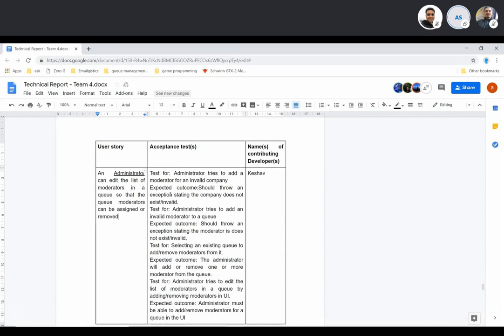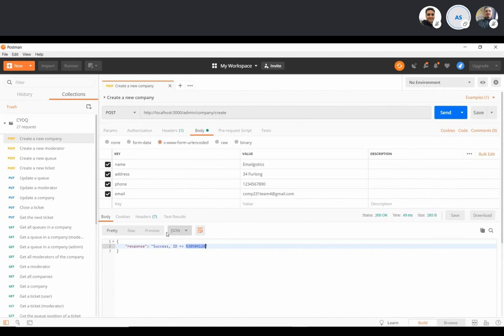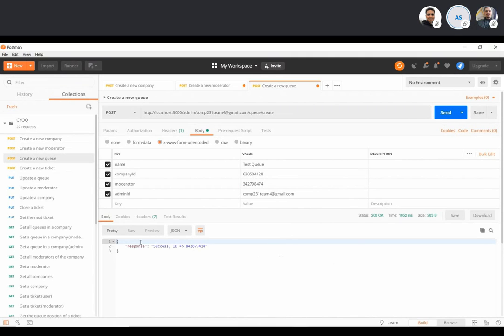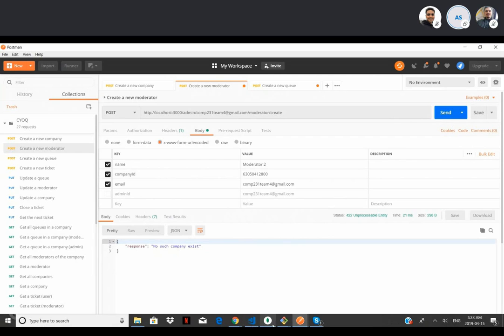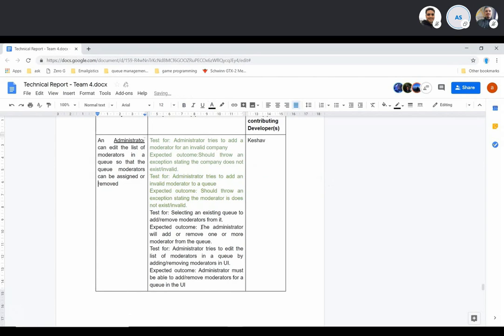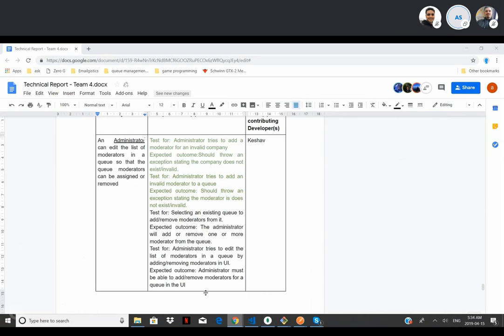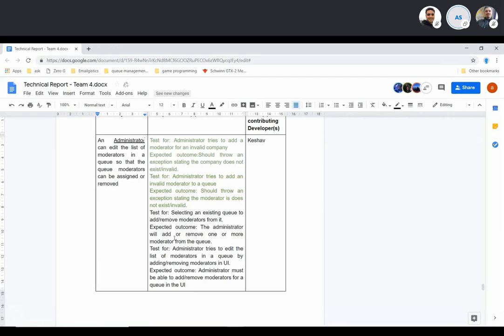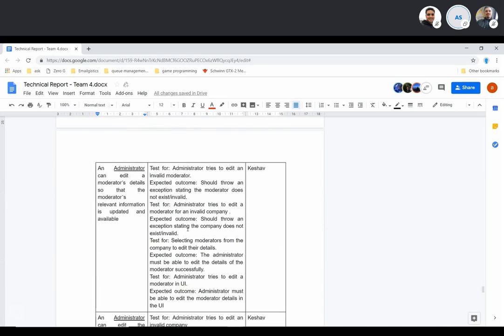Release 2.0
For COMP 231, Winter 2019